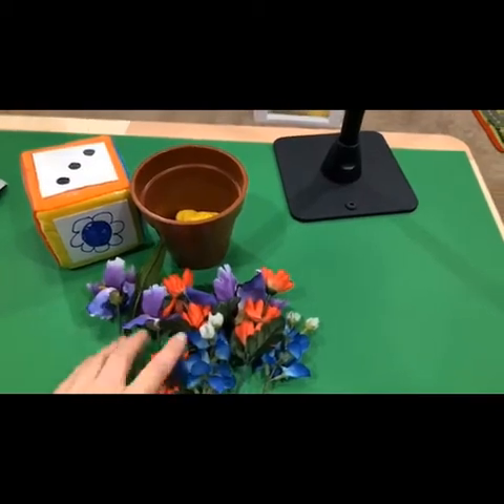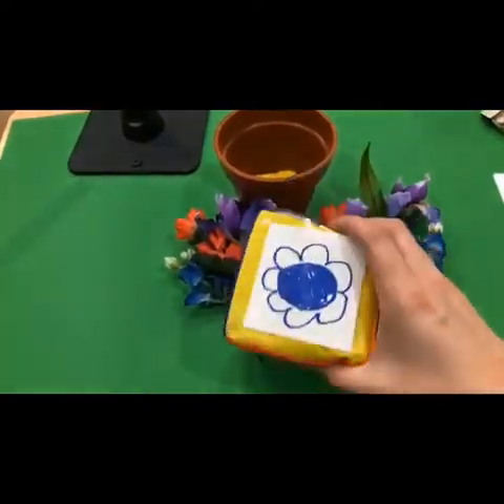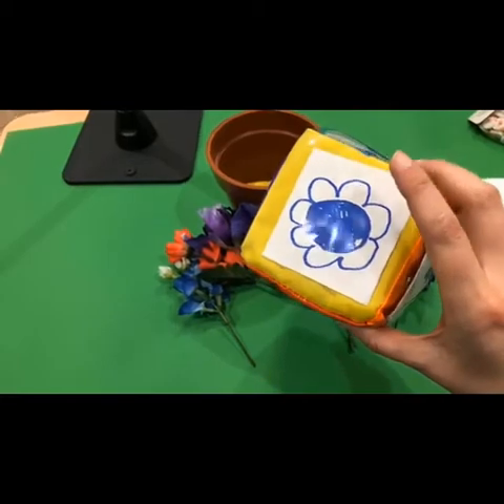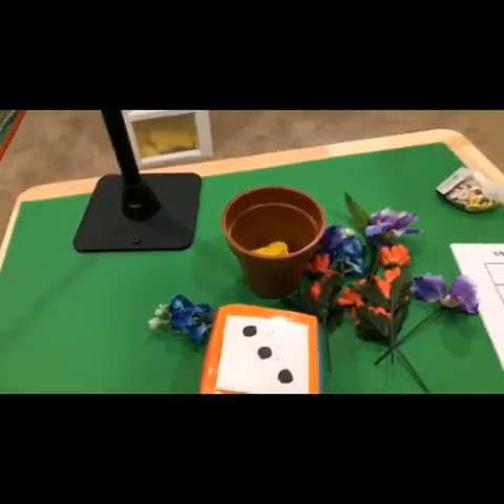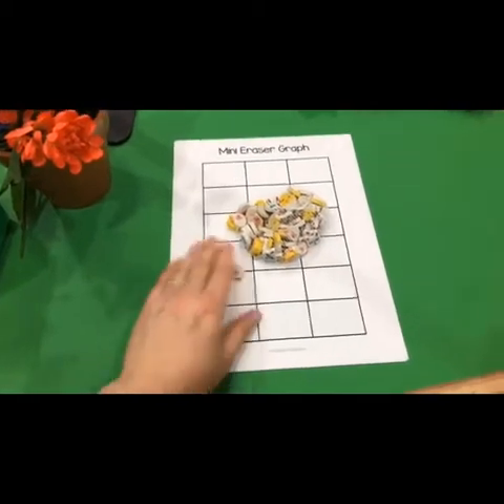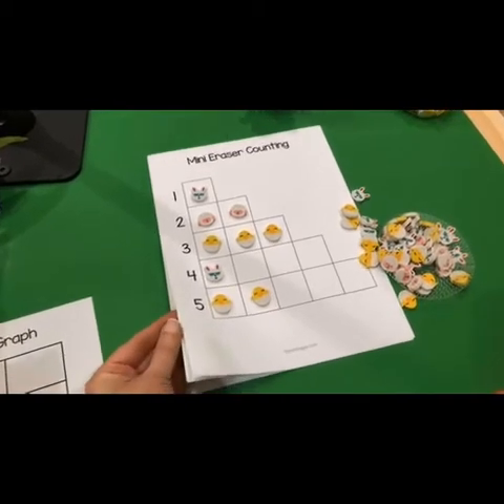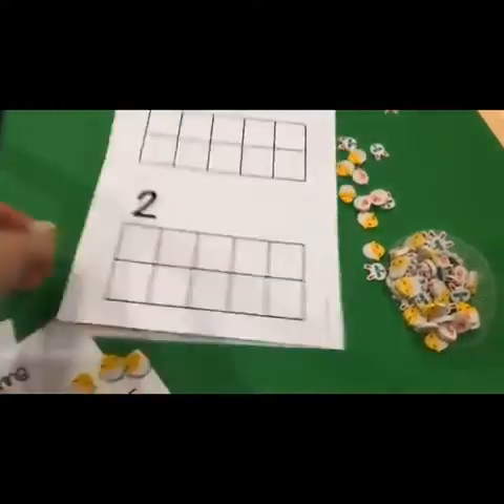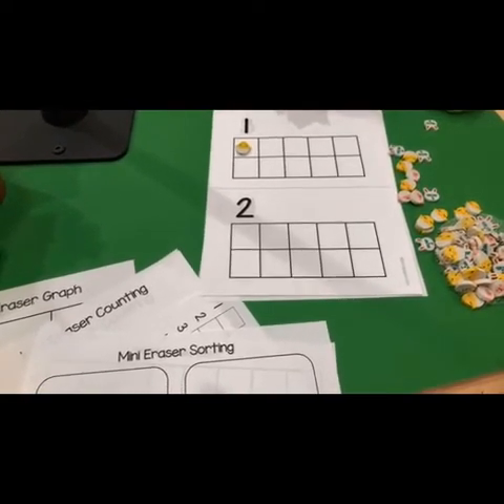Spring Math Activity for Preschool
Spring Math Activity for Preschool. Join me in my premium membership site, The Teaching Tribe
↓↓↓ CLICK TO SEE MORE INFO ↓↓↓